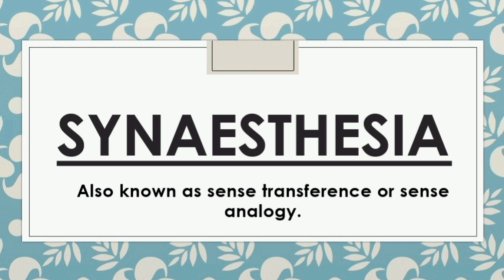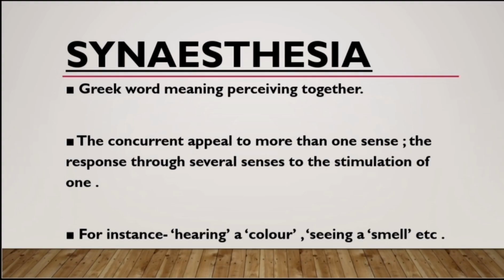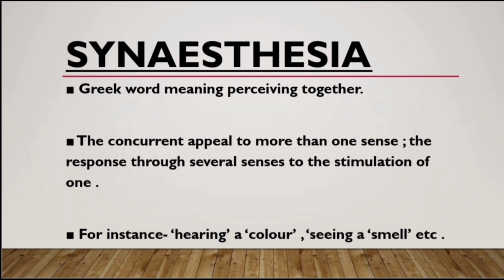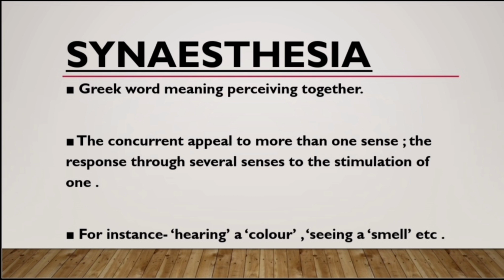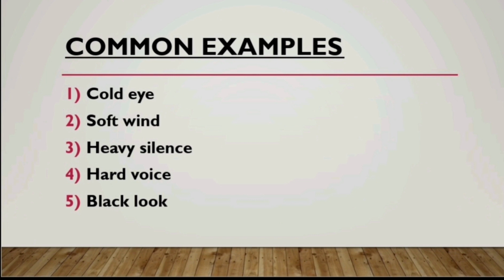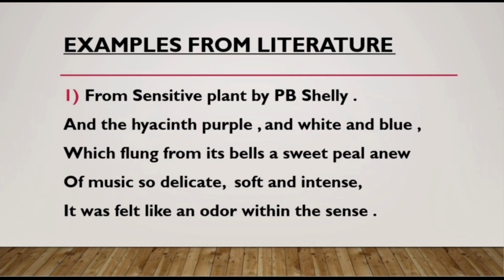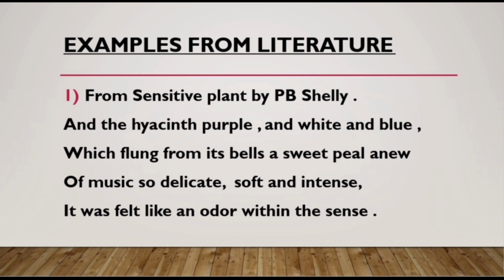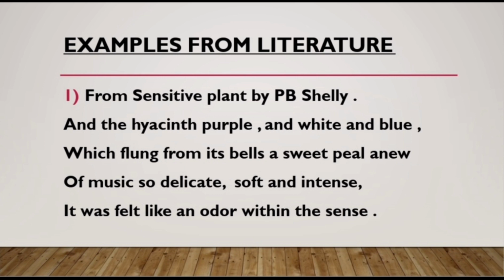Synaesthesia - A Literary term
Hello students,  I hope you all are doing great. Sharing with you all a video lecture on Synaesthesia.  I hope you find it useful.

Lightup Knowledge ❤